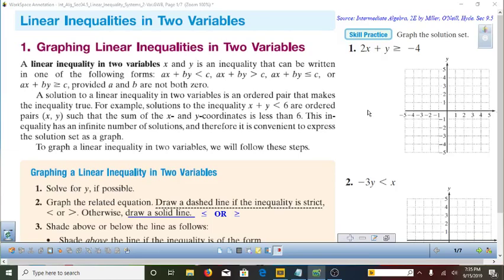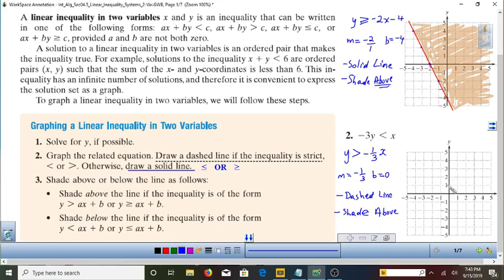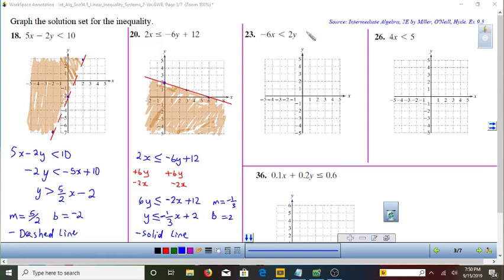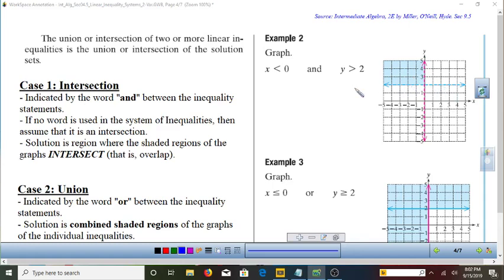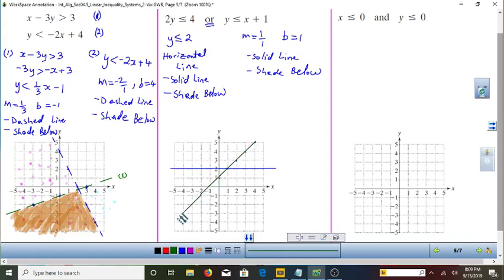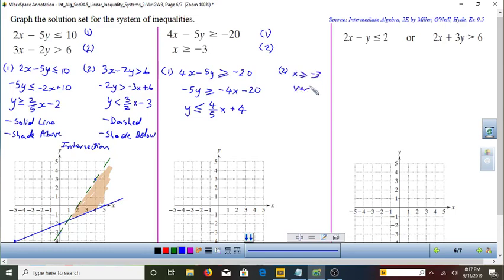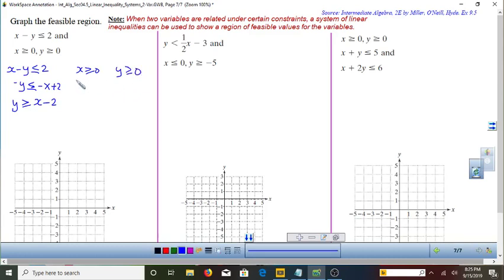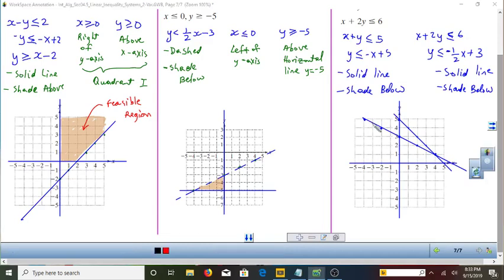Intermediate Algebra: Solving Linear Inequalities and Systems of Linear Inequalities in 2 Variables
This lesson addresses solving a linear inequality in the x-y plane by drawing a graph indicating the regions that satisfy the inequality. It also shows how to solve a system of linear inequalities in 2 variables by drawing on the x-y plane the region that contains the solution points to the system.